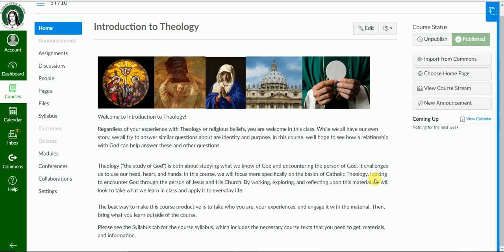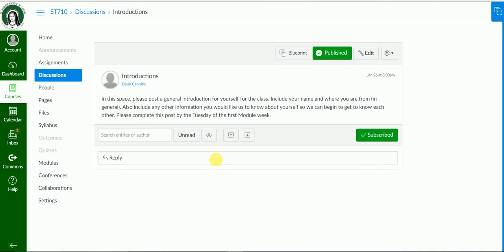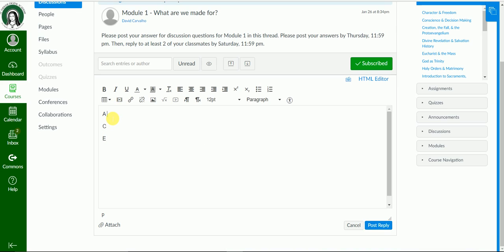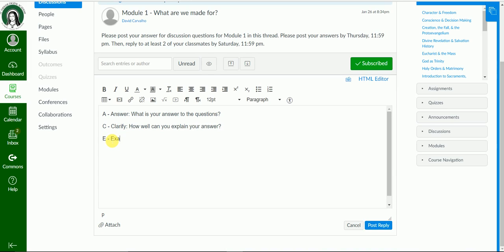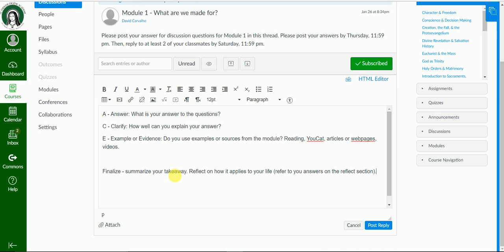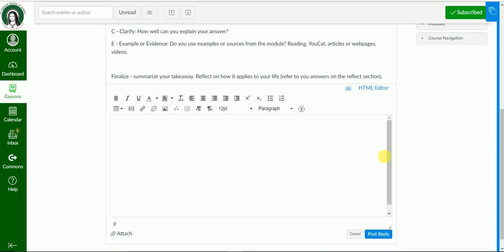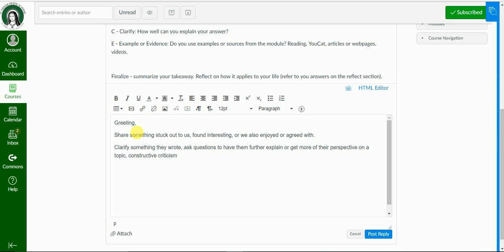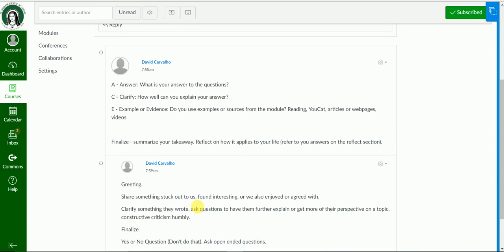Posting and Replying on Canvas